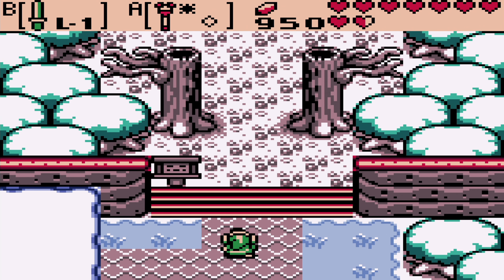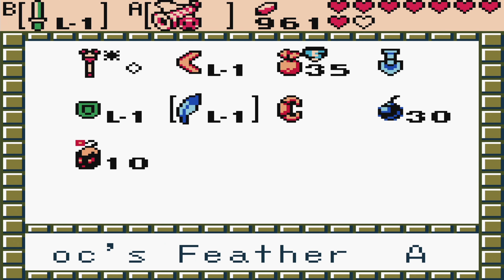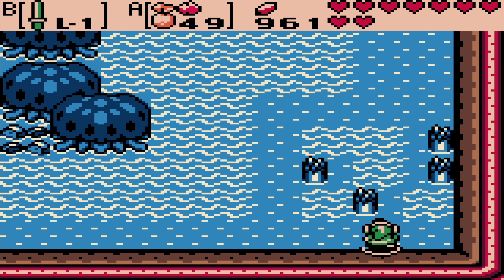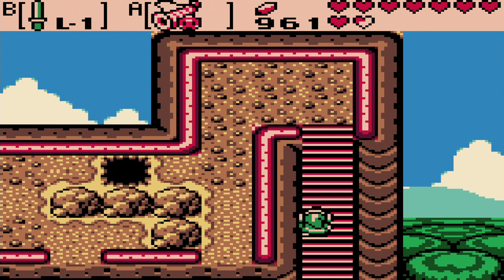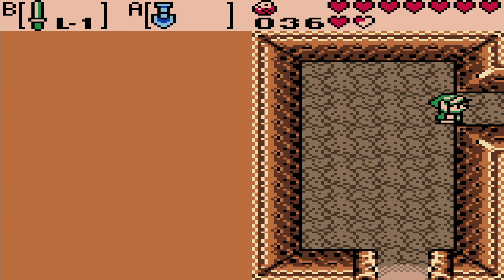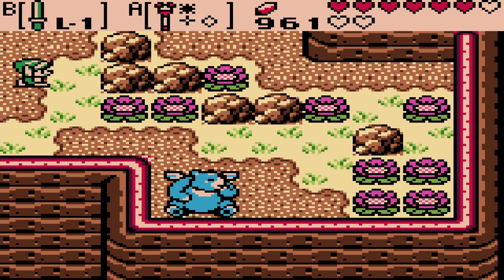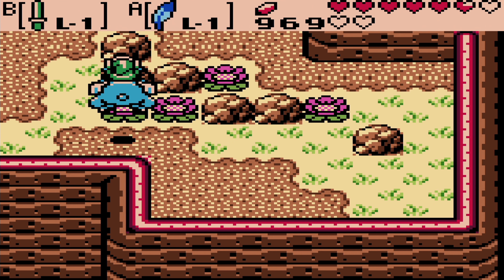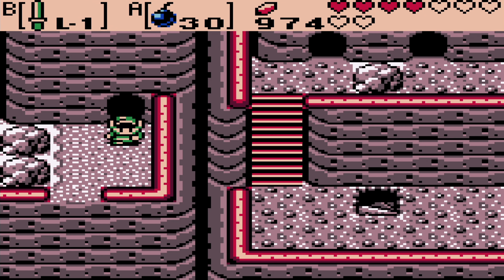The Legend of Zelda: Oracle of Seasons [Linked] - Part 9 - A Dream of Spring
Making our way to the next dungeon, we are of course going to find another new portal to Subrosia. So far it has always gone like that, so why would it be different this time? 😅  The next season we will learn is going to help climb to the top of Mt. Cucco. We need flowers to bloom, and that can only happen in one season, right? Now if only our stuff won't get stolen unnecessarily while we enter Subrosia...

The Legend of Zelda: Oracle of Seasons is one of the two parts that make up the 'Oracle games' within the Zelda series. It was produced alongside The Legend of Zelda: Oracle of Ages and they were released at the same time. There is even a special link and password system that can connect the two games to find exclusive secrets in both games and even connect the stories of the two games into one. There is even a special secret ending if you manage to complete both games with this linking system. A unique and very original concept that makes both of these games worth going through. For my Let's Play I'll be playing The Legend of Zelda: Oracle of Ages first without linking, and when completed use its link to play The Legend of Zelda: Oracle of Seasons to create the link in the story. In the Legend of Zelda: Oracle of Seasons Link is being sent by the Triforce to Holodrum. There he finds the dancer Din, who turns out to be the Oracle of Seasons, the controller of nature! Then Onox, general of darkness, reveals herself and imprisons Din, sinking the Temple of Seasons into the mysterious land of Subrosia at the same time, making the seasons of Holodrum fall into chaos. Link then will use the powers of nature as he battles through nine different dungeons along his quest to defeat Onox. Link needs to find a way to change the seasons on his way to saving the land of Holodrum, and rescue Din, the Oracle of Seasons.

Chapter select:
(0:00) Horon Village - Biologist Secret Reward - Bombchu
(2:03) Ruined Keep - Piece of Heart 6
(5:33) Ruined Keep - Tokay Secret
(8:07) Sunken City - to Mt. Cucco
(9:07) Mt. Cucco - to Subrosia Village
(9:54) Subrosia Village - Fool's Ore
(10:50) Treasure Grove - Getting Roc's Feather Back
(13:17) Subrosia Village - to Temple of Seasons
(14:15) Temple of Seasons - Spirit of Spring
(15:24) Temple of Seasons - to Mt. Cucco
(15:57) Mt. Cucco - Sweet Banana
(18:15) Mt. Cucco - Meeting Moosh
(19:39) Mt. Cucco - to Goron Mountain
(20:12) Goron Mountain - Dragon Key
(20:58) Goron Mountain - L-3 Ring Box